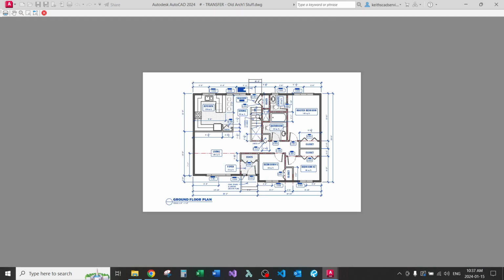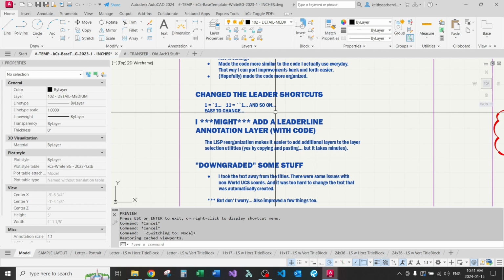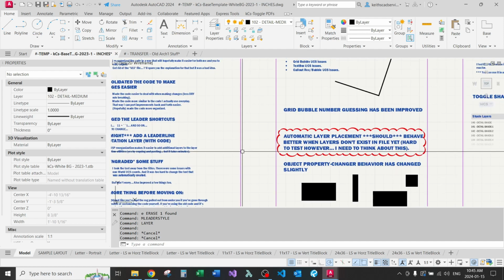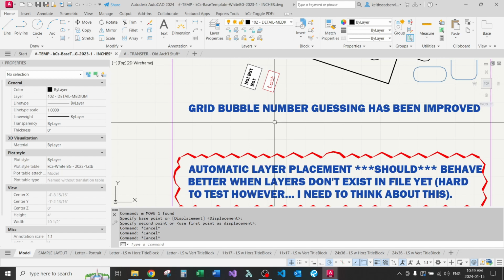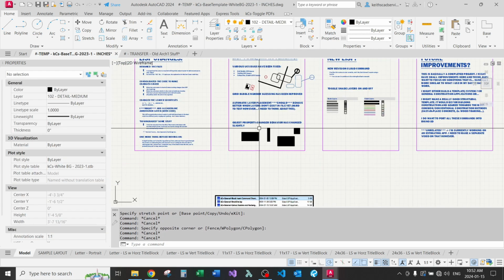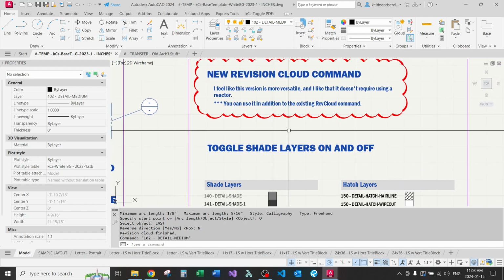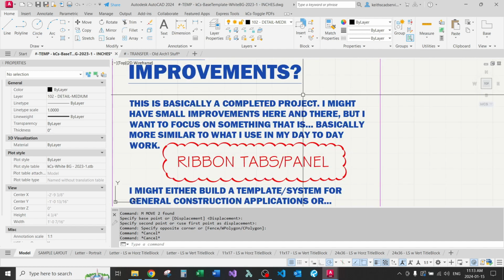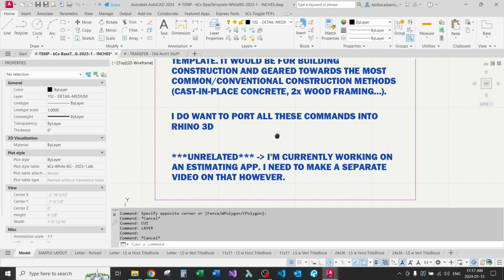2024 Template Updates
I didn't want a 25 minute video so don't feel bad for skimming. And likewise... 100% acceptable to ask me a question that's answered somewhere in the video.
Basically, I've refined the LISP code for my templates. It's simpler and for the most part better. I de-features a couple things, one being the automatically created text with titles.
Aside from small changes here and there this will likely be the final revision of these standards. In the near future I'll have some other projects on the go that I'll be discussing on my channel.